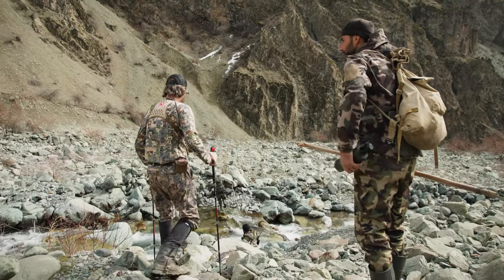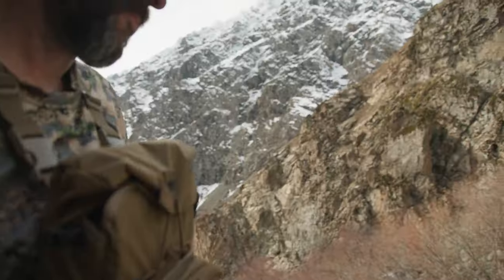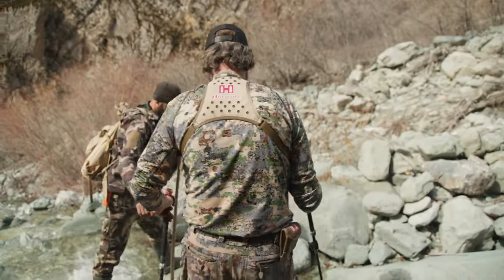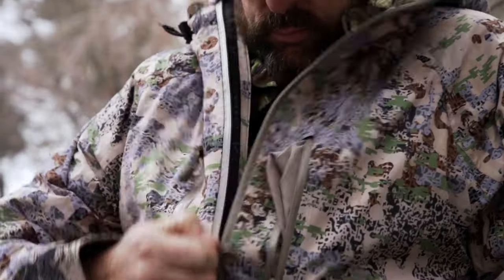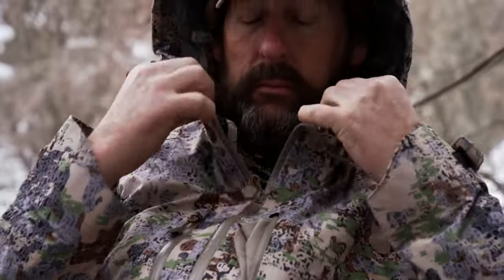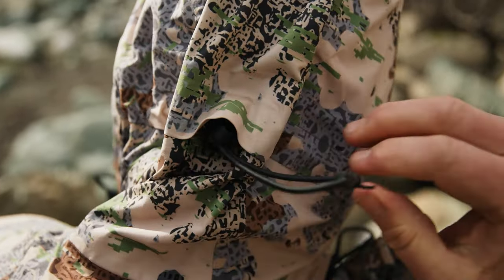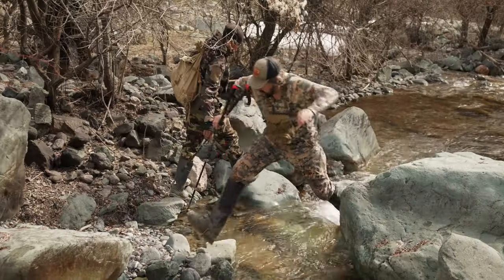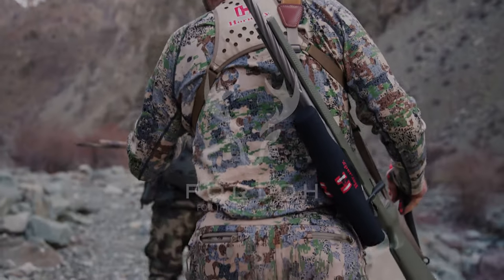FORLOH - Hunting Tajikistan with David Draper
Hunting in the Tajikistan mountains with FORLOH outdoor technical gear.

100% DESIGNED, SOURCED, AND MANUFACTURED IN THE USA.
From the beginning, Forloh has been uncompromisingly committed to being 100% Always Made in the USA, from thread to garment. This commitment had two main purposes, first, to help rebuild American Manufacturing and create jobs, and second, to shorten standard timelines for product development so we can bring you the latest innovations, more quickly, far before competitors who source overseas.